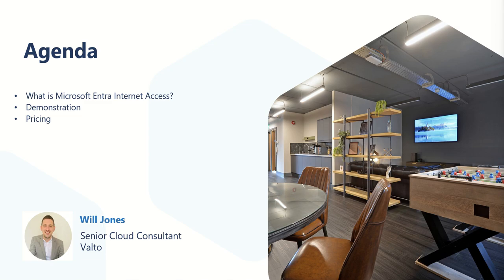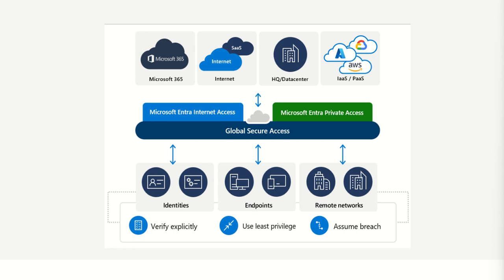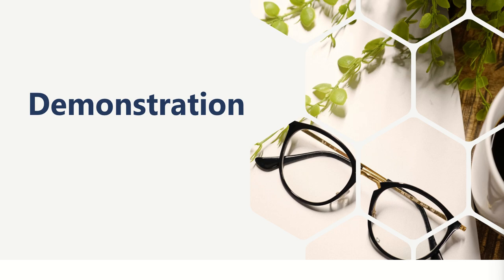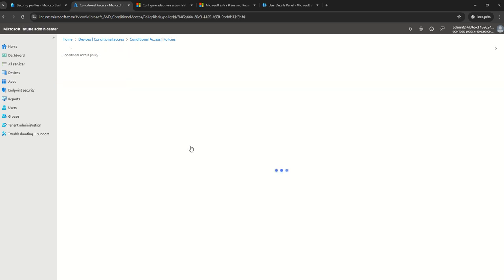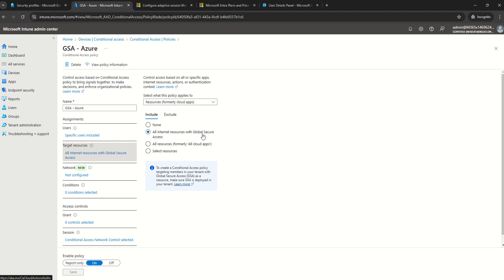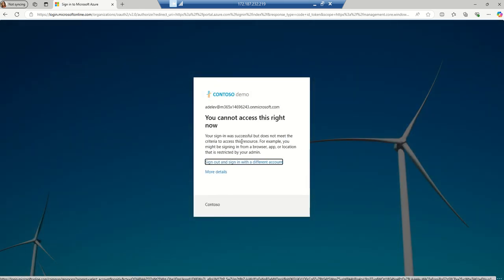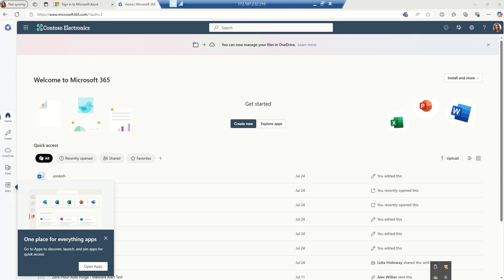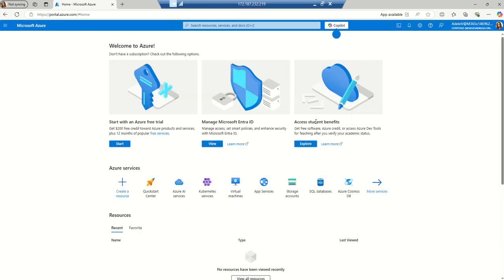Microsoft Entra Internet Access EXPERT Shares Top Security Tips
"Microsoft's Entra Internet Access Tips" by Will Jones from Valto

Are you seeking ways to better protect your organization’s online security? In this video, Will Jones from Valto, a recognized Microsoft partner, introduces you to Microsoft Entra Internet Access and explores the benefits it brings to businesses of all sizes. If you’re curious about how Microsoft Entra, Microsoft Azure, and Microsoft Security tools can work together to safeguard your network, this video provides a comprehensive overview tailored for all experience levels.

So, what exactly is Microsoft Entra Internet Access, and how can it make your online environment more secure? Part of the Microsoft Entra suite, this solution ensures that users access only approved resources while blocking threats and maintaining security. It’s more than just internet access—it’s a strategic approach to identity and access management. Microsoft Entra Internet Access operates alongside Microsoft Entra Private Access and Microsoft Entra ID to create a unified security ecosystem that manages and secures users’ connections and identities. In short, it keeps your organization’s sensitive data safe by securing both internal and external access points.

As we move further into the digital age, traditional methods like firewalls or VPNs often fall short of addressing modern security needs. With the rapid increase in remote work and cloud-based solutions, Microsoft has introduced Global Secure Access Internet Access as part of its Microsoft Entra Global Secure Access suite to enhance and simplify security. This ensures that only authenticated, authorized users can access resources, regardless of where they are. With conditional access policies, Microsoft Entra allows companies to control access based on specific criteria, such as user identity or location, for a tailored and secure user experience.

Let’s dive into why businesses should consider Microsoft Entra Internet Access and what makes it unique. The Microsoft Entra review from experts highlights its advanced, cloud-based approach to internet access control. Entra Internet Access enables businesses to strengthen their security with Microsoft Entra SSE (Security Service Edge) technology, which integrates seamlessly with Microsoft Entra ID and Microsoft Entra B2C for a secure, accessible network. This solution not only protects user identities but also secures internet connections by blocking unauthorized access and potential cyber threats before they become critical.

One of the standout benefits of Microsoft Entra Internet Access is enhanced security. It focuses on securing identities, managing connections, and protecting sensitive data by verifying users’ identities and enforcing strong authentication protocols. This reduces the chance of breaches and minimizes the risks that come from unauthorized access. Conditional Access and identity and access management capabilities in Microsoft Entra enable IT teams to set precise access parameters, ensuring that only the right people have access to specific data or applications.

Another key benefit is flexible access control. Unlike traditional systems, which may restrict employees based on device or location, Microsoft Entra allows organizations to manage access remotely. This flexibility is particularly useful in today’s hybrid work environment, where employees need secure access to corporate resources from various locations and devices. By using Microsoft Entra ID for beginners or setting up with the Microsoft Entra ID tutorial, even less technical users can adapt quickly and begin applying these flexible controls.

For organizations that need to stay compliant with data security standards, streamlined compliance is another benefit of using Microsoft Entra Internet Access. With Microsoft Entra Suite and Global Secure Access features, all user activity is automatically tracked, creating a comprehensive record that simplifies compliance reporting. This is invaluable for organizations that need to meet standards like GDPR or HIPAA, as it keeps them compliant without adding unnecessary administrative work.

Microsoft Entra Internet Access also provides an intuitive management experience, making it easy for IT administrators to monitor access and implement security measures.

Additionally, Microsoft Entra Internet Access is designed to improve productivity. By delivering secure, reliable internet access, it enables users to work efficiently without delays or disruptions.

Lastly, scalability is another notable feature. Whether your organization is a small business or a large enterprise, Microsoft Entra Internet Access can grow with you.

00:00 What is Microsoft Entra Internet Access
00:55 Pricing
01:28 Entra Suite
02:00 Microsoft Entra Demo